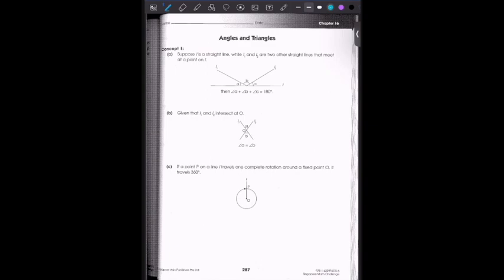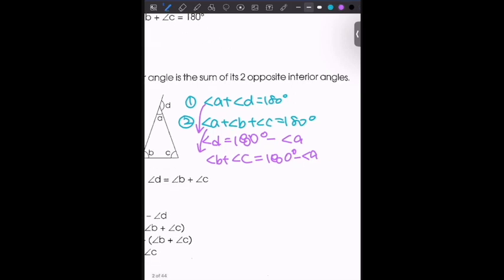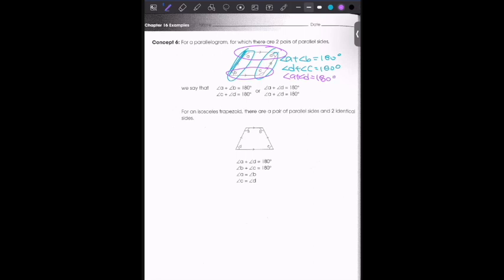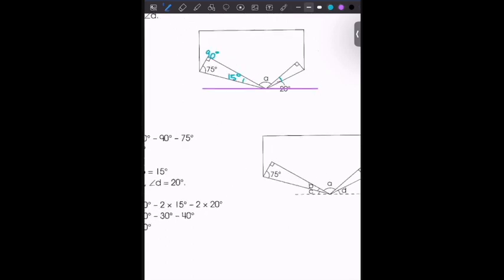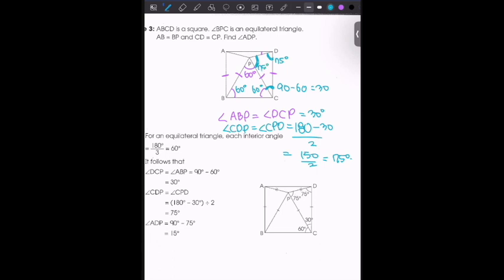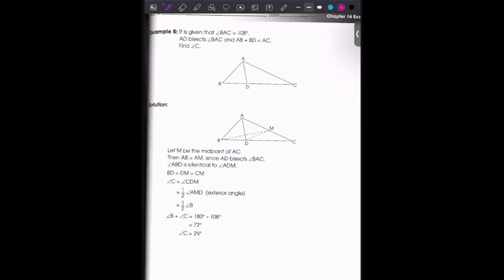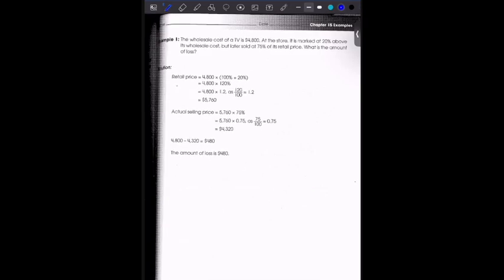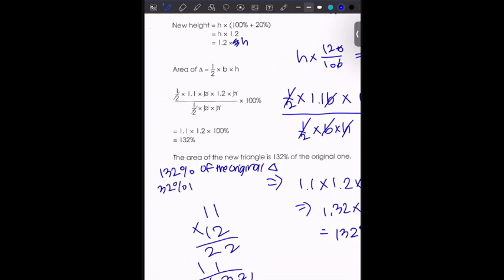SaMi Triangulum (G5) Lecture 15 "Angles And Triangles" by Melissa K.